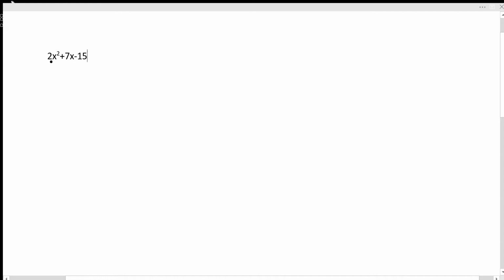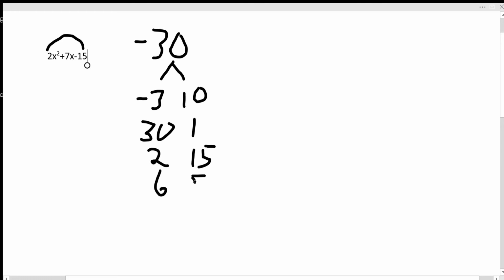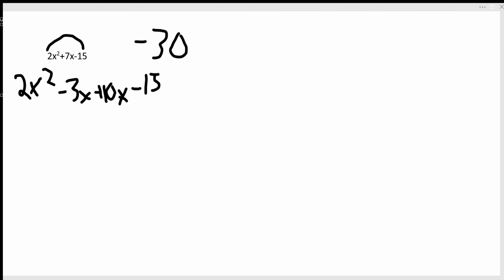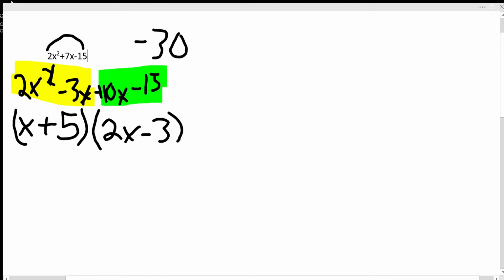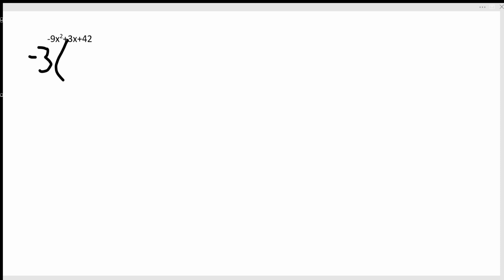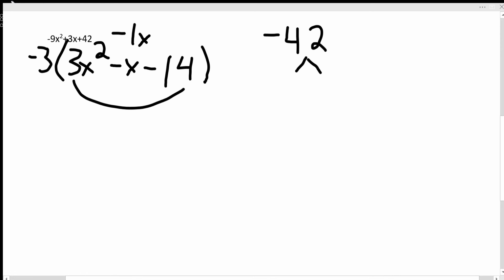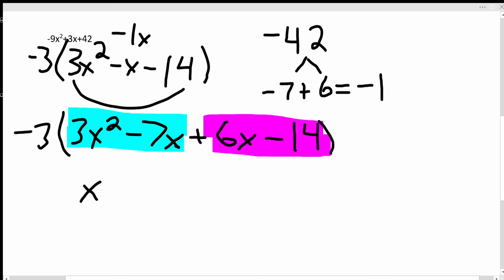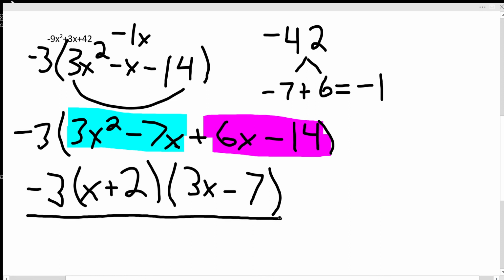Factoring Quadratics with a Leading Coefficient other than 1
This tutorial demonstrates how to properly factor quadratic expressions with a leading coefficient other than 1.